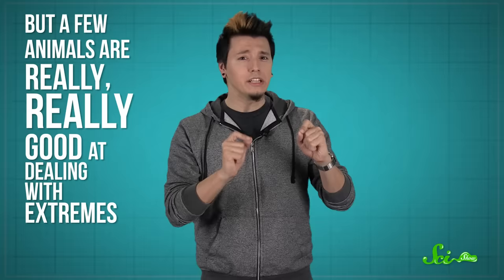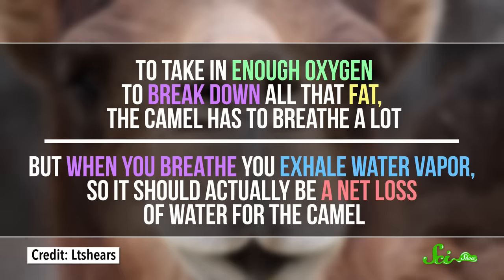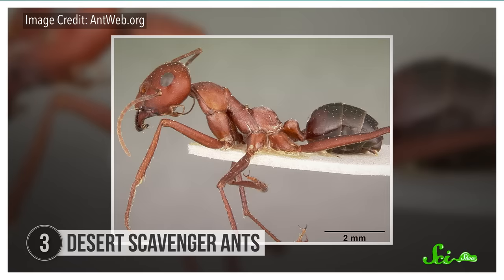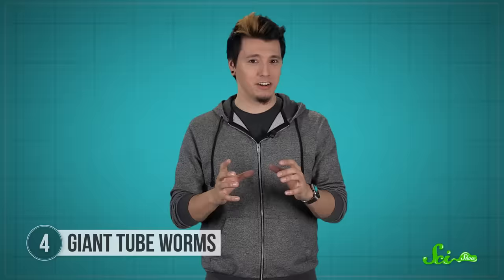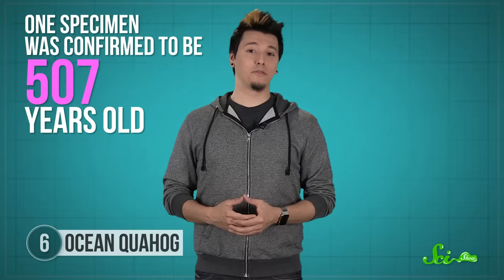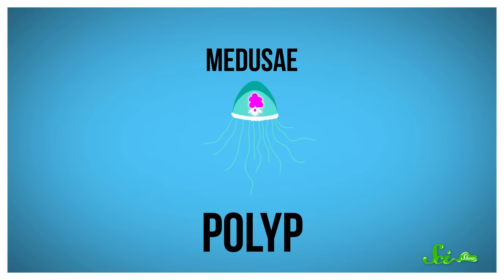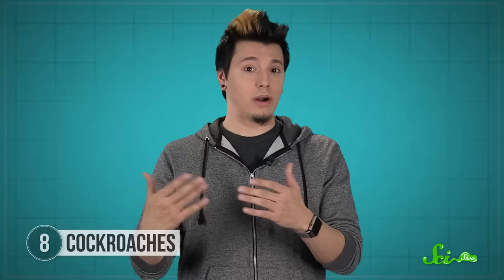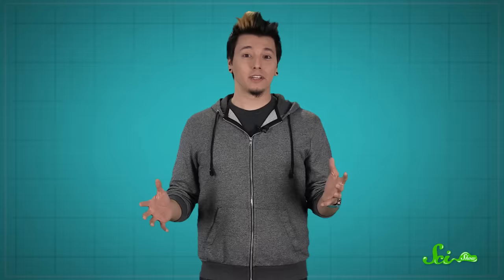9 Animals That Will Outlive Humans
Human beings will survive a long time—but due to amazing survival techniques, these 9 animal species will definitely live longer.  Join Michael Aranda for a new episode of SciShow, and find out why these species will outlive us!

We've been nominated for a Webby! Please vote